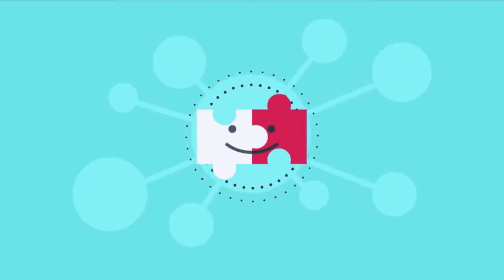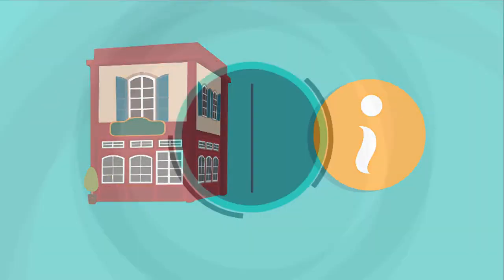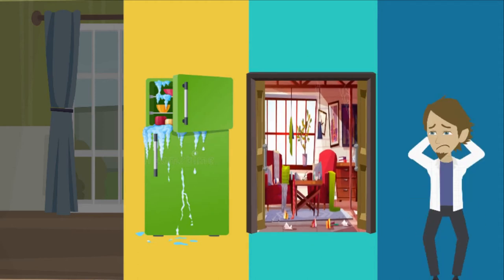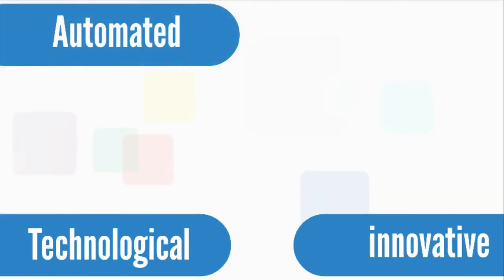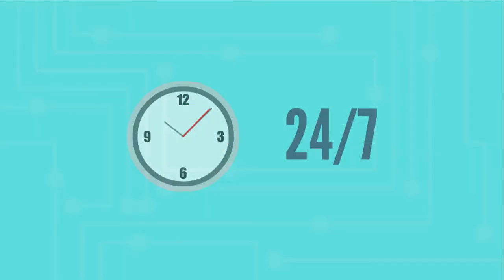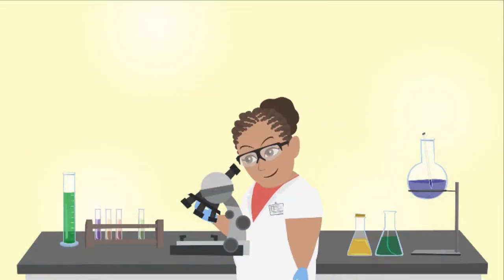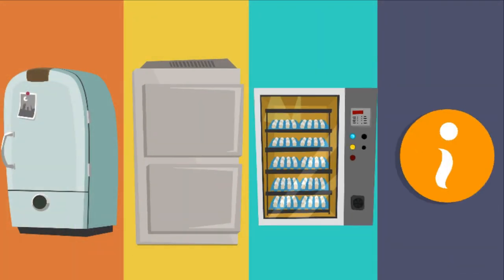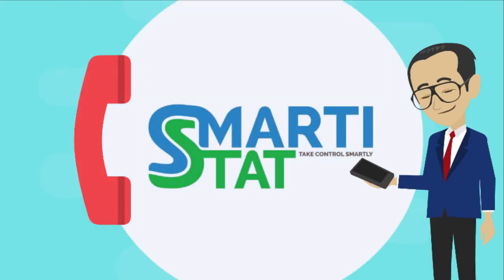SmartiStat - Temperature Monitoring System